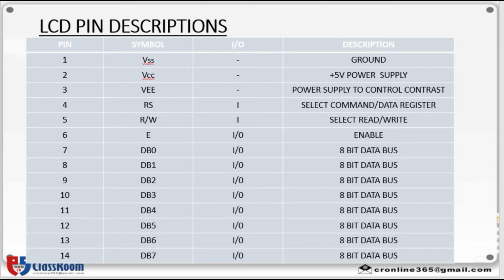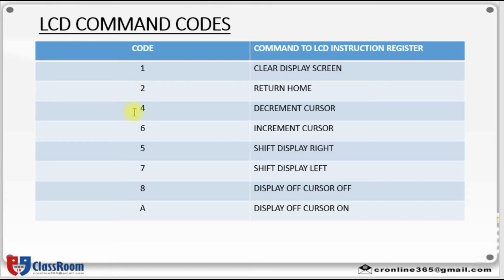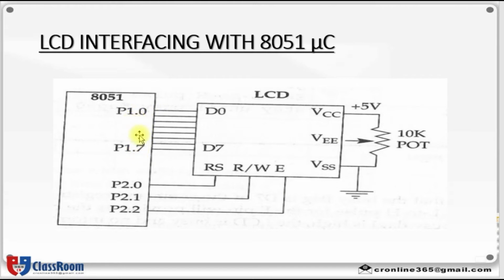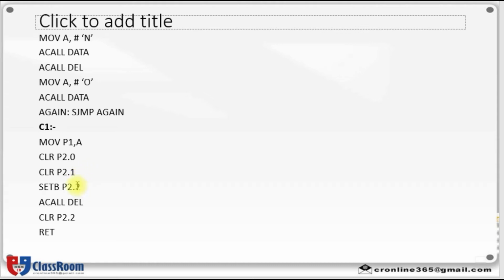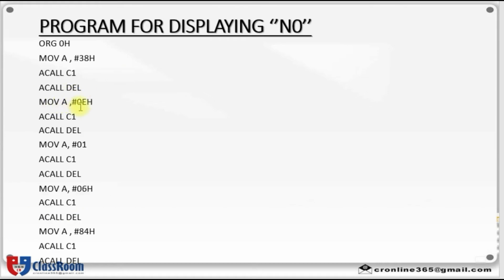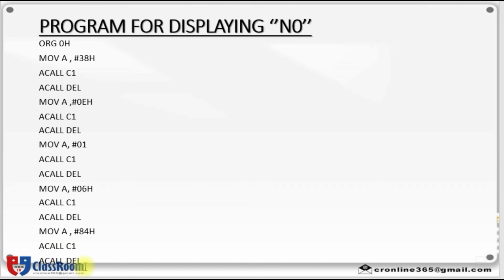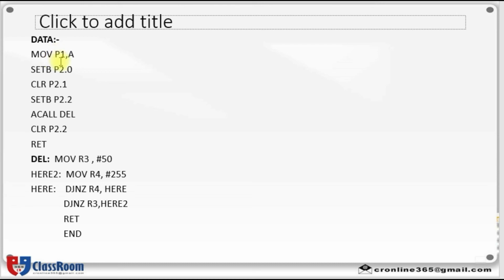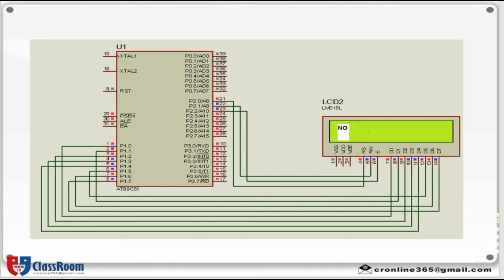LCD Interfacing Microcontroller 8051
To know more about the Interfacing of LCD description with 8051 of Microcontroller.